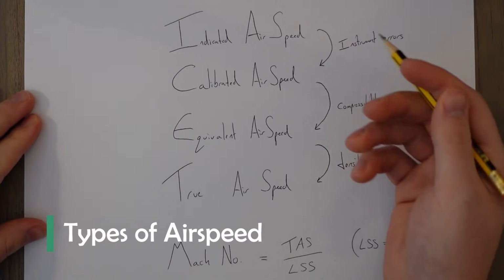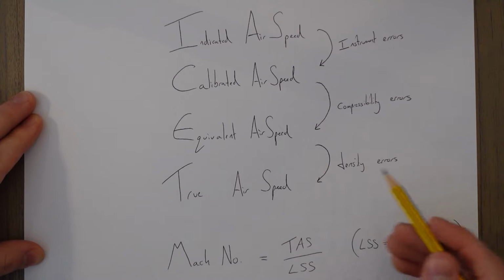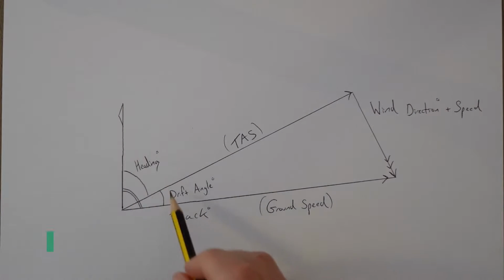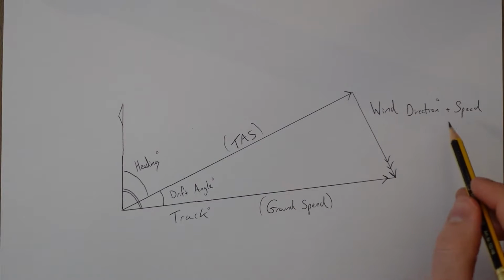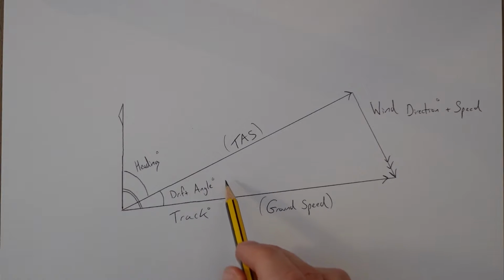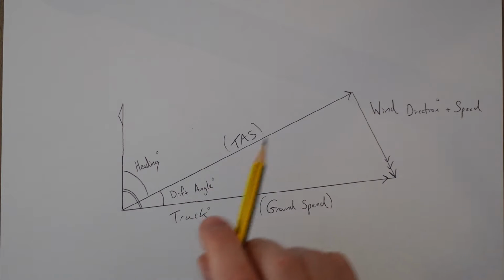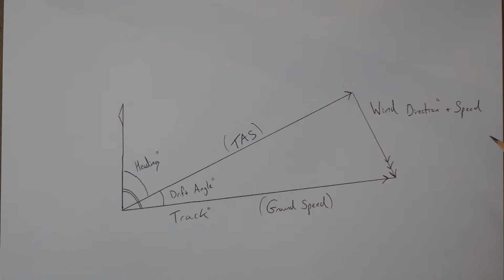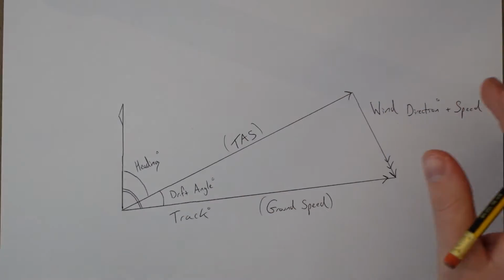ATPL General Navigation - The CRP-5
Welcome to the bonus class in the General Navigation series all about the CRP-5.

The CRP-5 aviation computer can be a useful tool to assist in a few elements in the ATPL exams. In this class we will take a look at some examples of the sorts of things it can do.